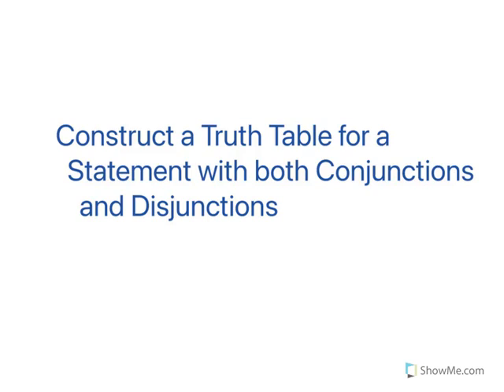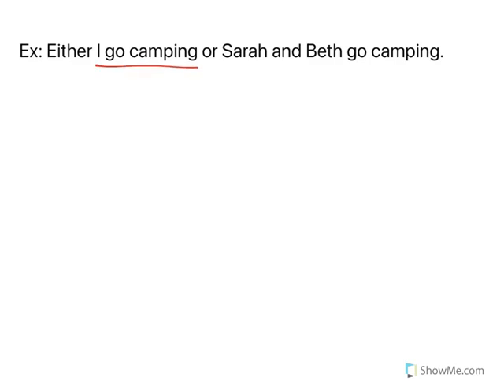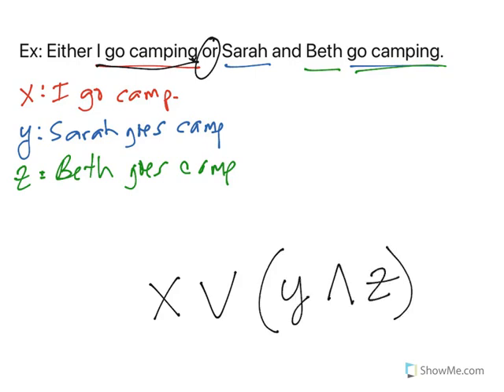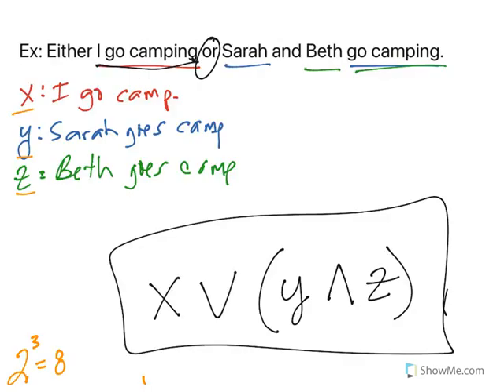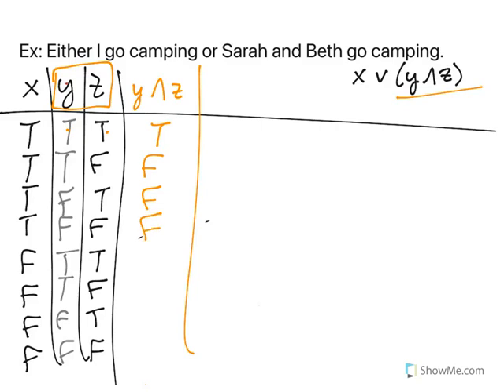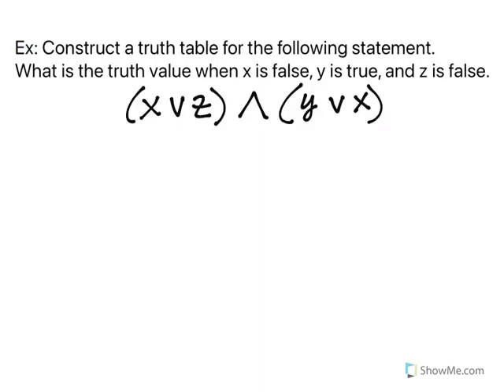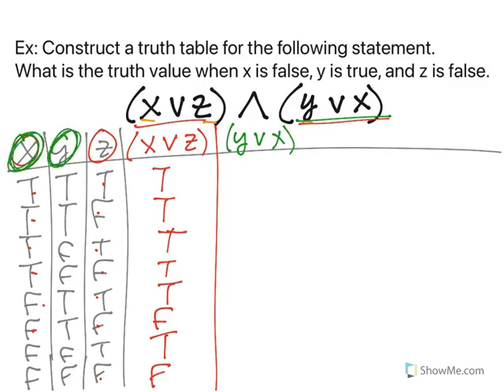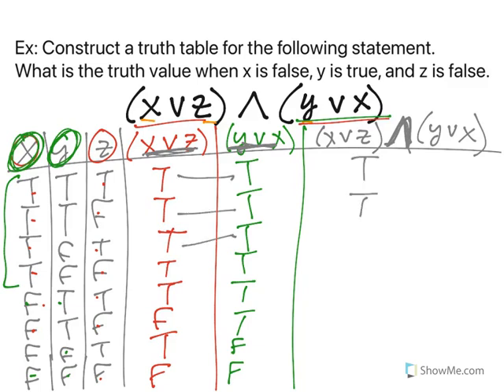Construct a truth table for a statement with both conjunctions and disjunctions